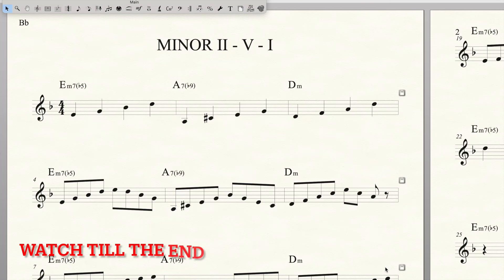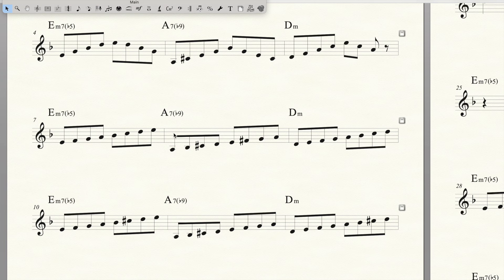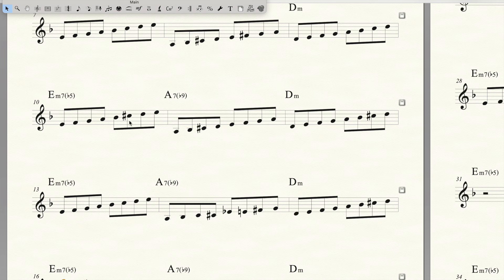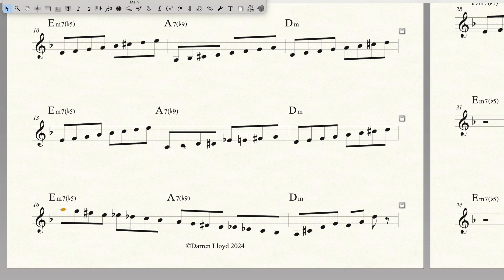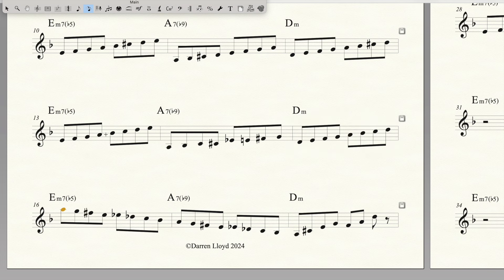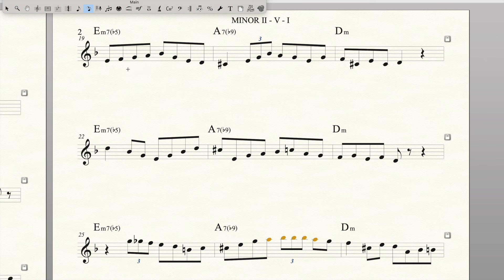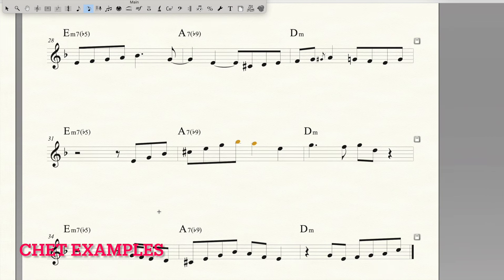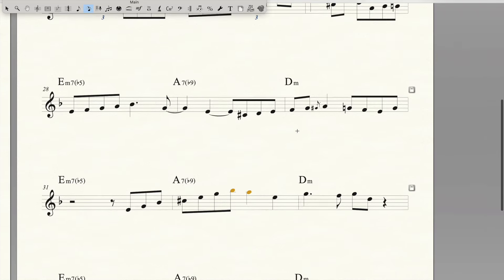Easy way to approach the minor ii v i in jazz improvisation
The minor ii-v-i can be a tricky chord progression to get into your ears and fingers!
Recognising what it looks like and how to approach it is key if you are wanting to play solos in your local big band or simply learn to improvise on the great jazz standards.

Blue Bossa, Stella by starlight and What is this thing called love all have this progression within their chord changes...